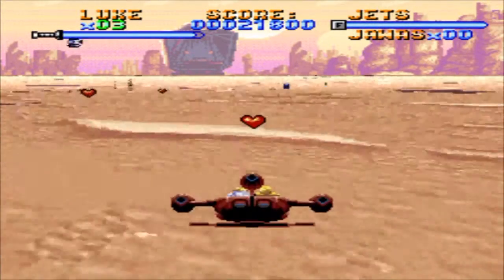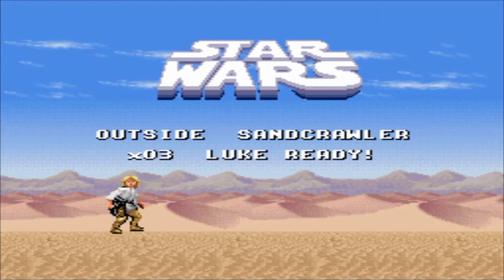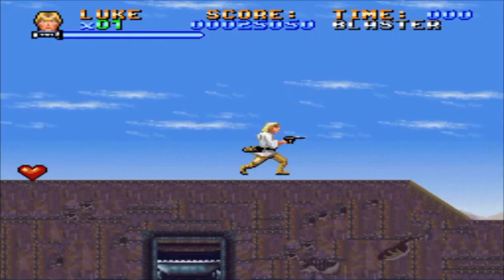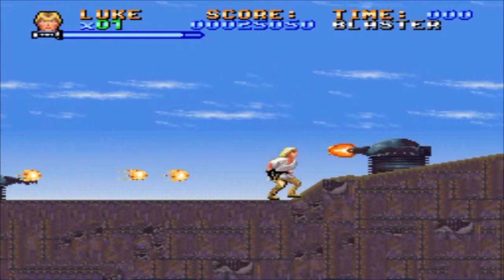Super Star Wars: Part 2